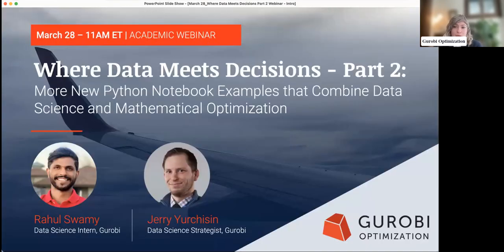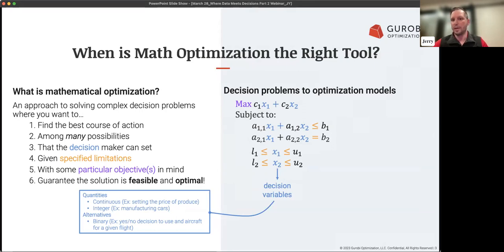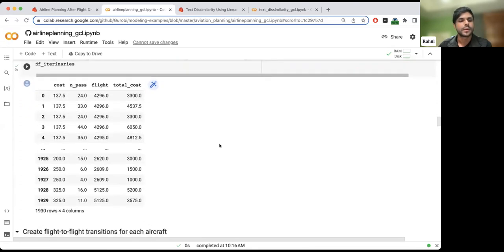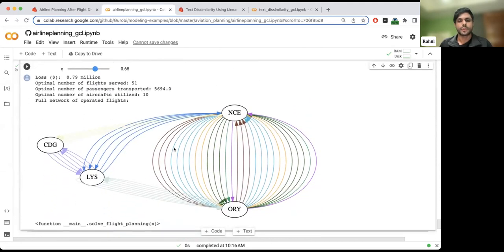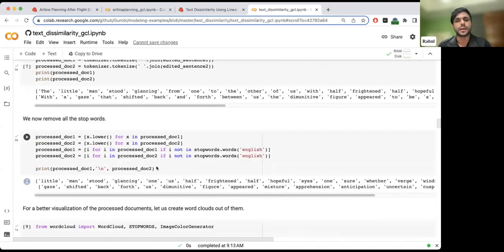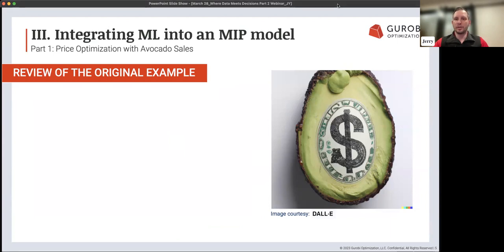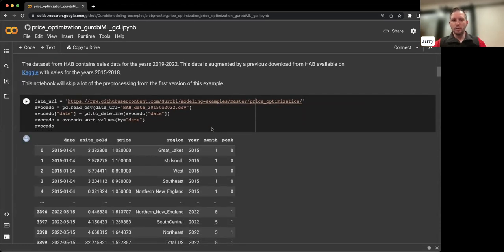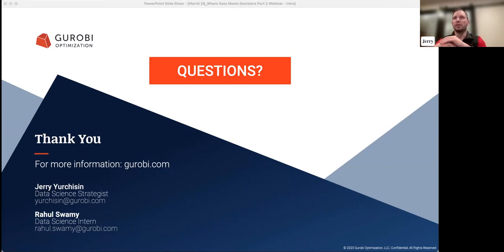Where Data Meets Decisions - Part 2: New Python Notebook Examples from Gurobi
A new webinar in our "Where Data Meets Decisions" series presented by the Gurobi data science team (Jerry Yurchisin and Rahul Swamy) featuring three new python notebook examples that combine data science tools and mathematical optimization. These are free educational resources intended for both students and instructors to be able to learn and teach from and leverage.